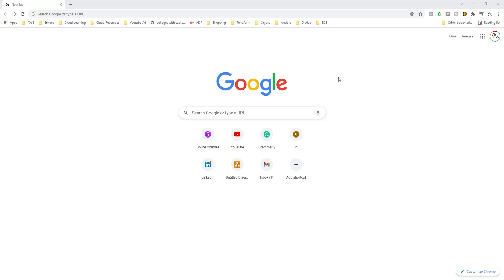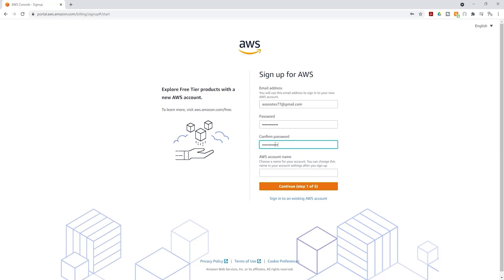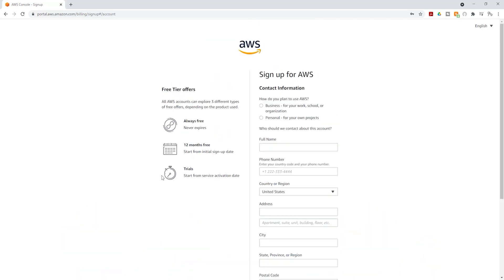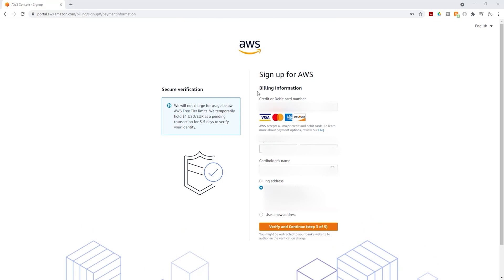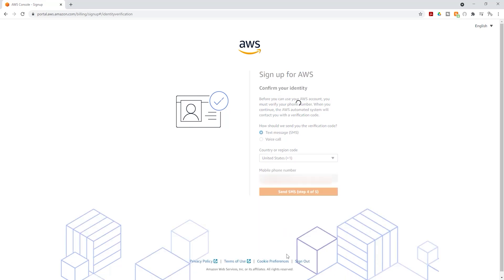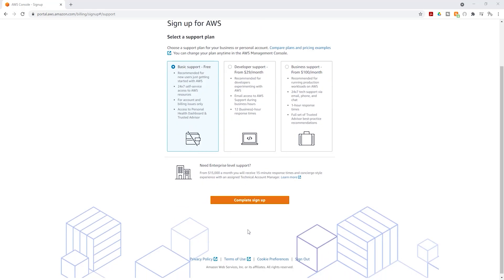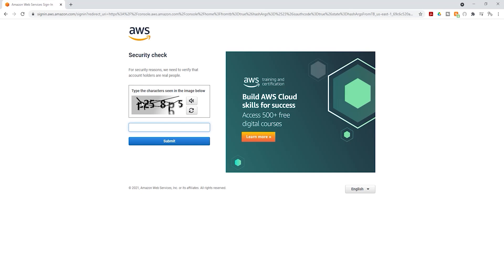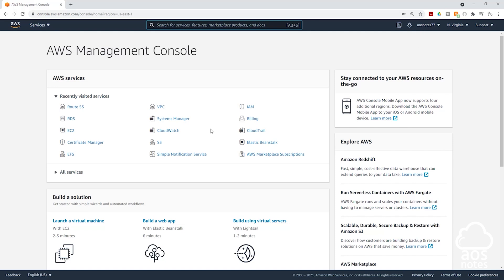How to Sign Up for a New AWS Account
In this video, you will learn how to open a new AWS account and sign in as a root user.

- Topics Covered -
0:00 Intro
0:07 How to sign up for a new AWS account
4:05 Sign in as the root user